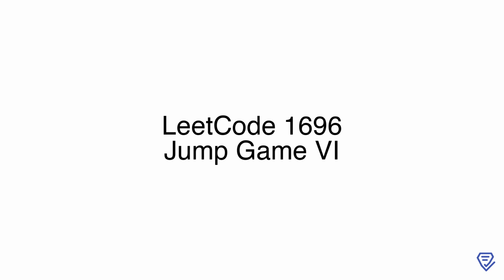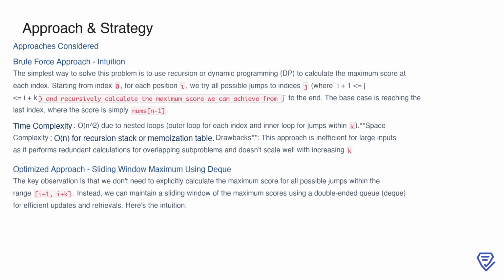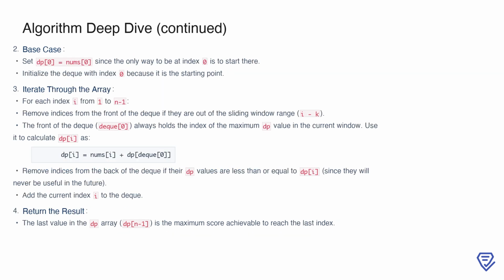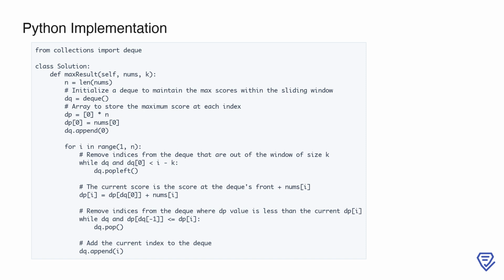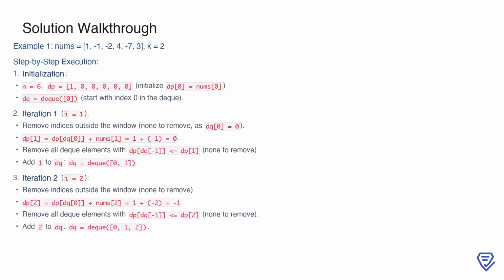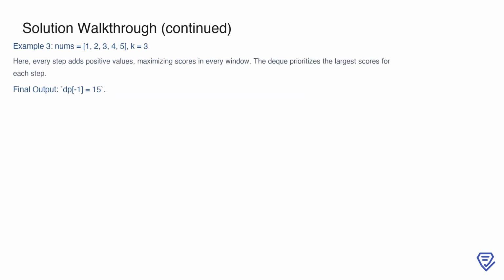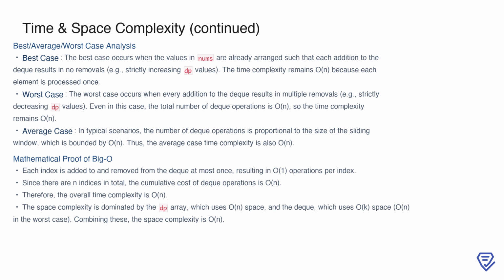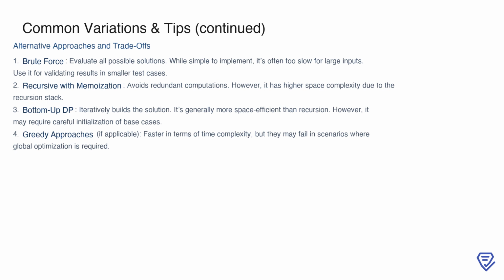LeetCode 1696: Jump Game VI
Difficulty: Medium

📚 Topics: Array, Dynamic Programming, Greedy, Math, Queue

⏱️ Timestamps:
00:00 - LeetCode 1696: Jump Game VI
00:22 - Problem Statement
01:08 - Problem Statement (continued)
02:10 - Problem Statement (continued)
03:05 - Problem Statement (continued)
03:57 - Approach & Strategy
04:57 - Approach & Strategy (continued)
06:14 - Approach & Strategy (continued)
07:06 - Algorithm Deep Dive
08:10 - Algorithm Deep Dive (continued)
09:26 - Algorithm Deep Dive (continued)
10:20 - Algorithm Deep Dive (continued)
11:28 - Python Implementation
12:37 - Python Implementation (continued)
13:17 - Java Implementation
14:38 - Java Implementation (continued)
15:17 - Solution Walkthrough
16:29 - Solution Walkthrough (continued)
17:53 - Solution Walkthrough (continued)
18:55 - Solution Walkthrough (continued)
20:01 - Solution Walkthrough (continued)
20:31 - Time & Space Complexity
21:10 - Time & Space Complexity (continued)
22:14 - Time & Space Complexity (continued)
22:53 - Time & Space Complexity (continued)
23:33 - Time & Space Complexity (continued)
24:34 - Common Variations & Tips
25:47 - Common Variations & Tips (continued)
27:17 - Common Variations & Tips (continued)
28:25 - Conclusion
28:46 - Thank You!